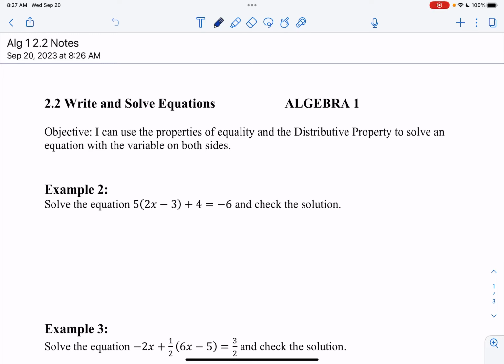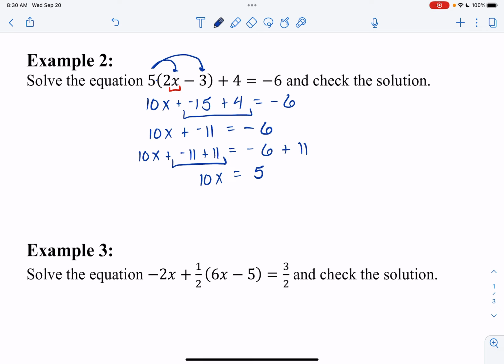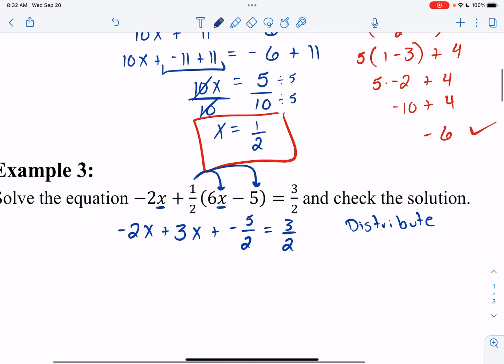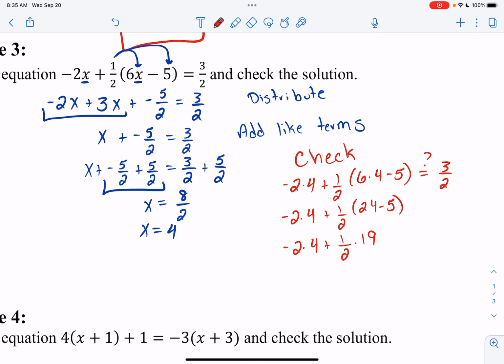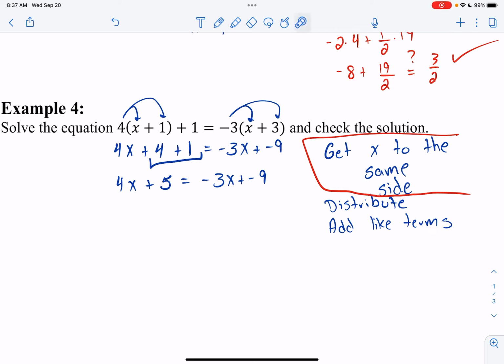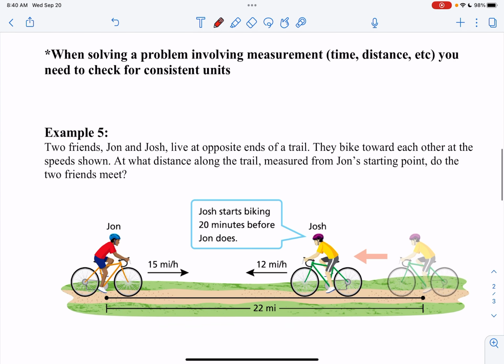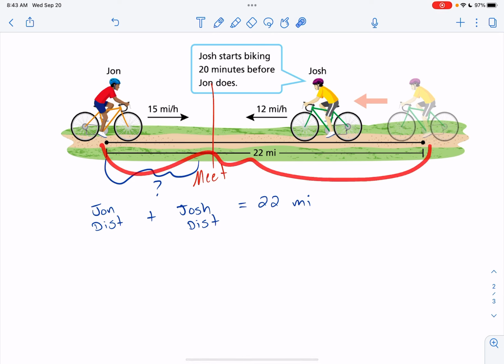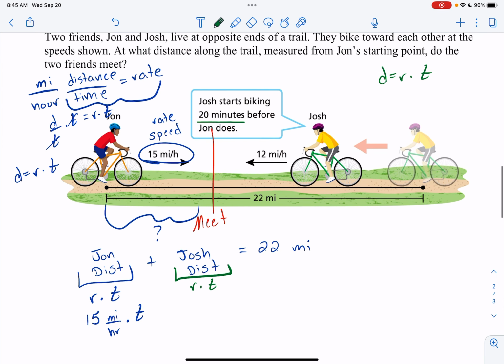Alg 1 2.2 Write and Solve Equations